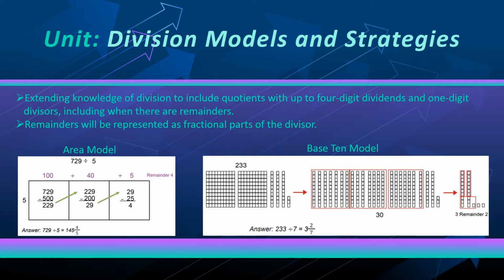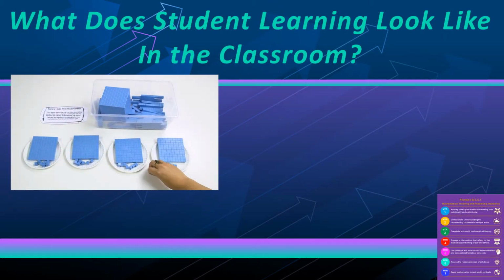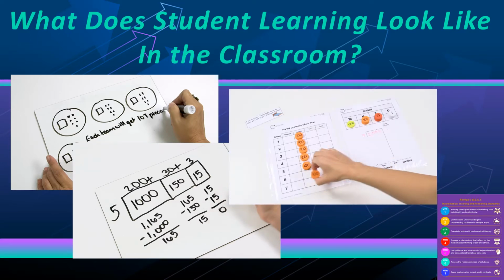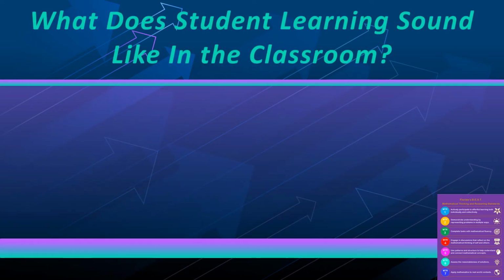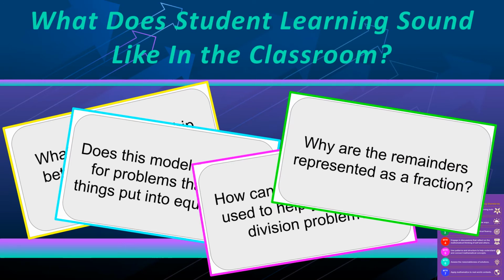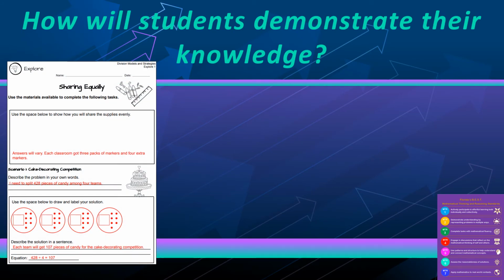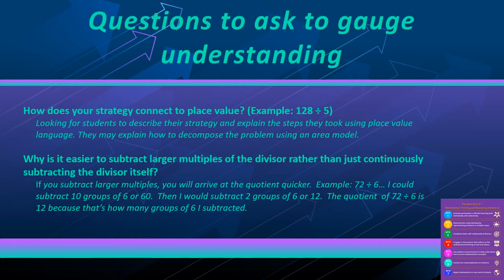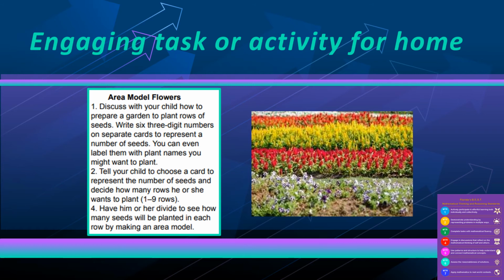BEST Practices Grade 4 Division Models and Strategies